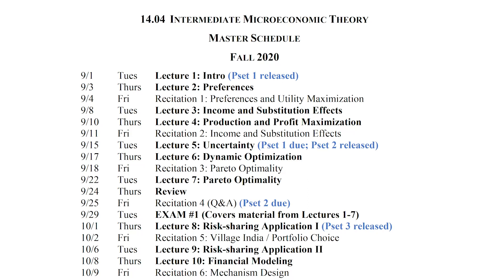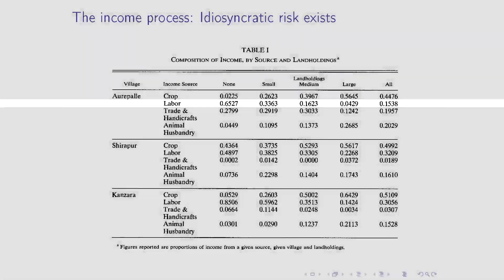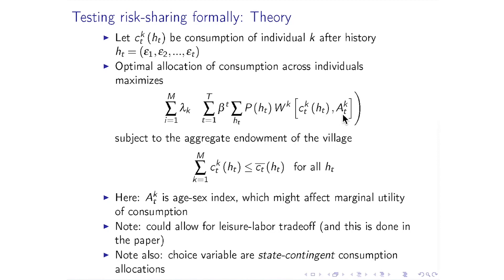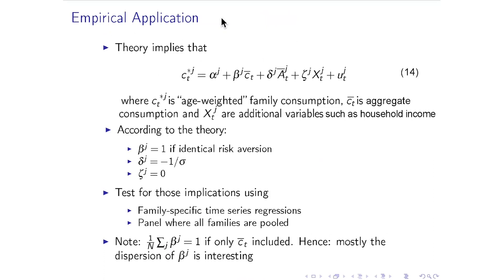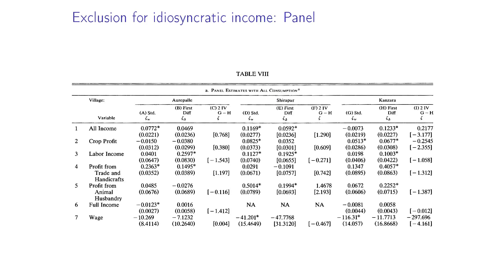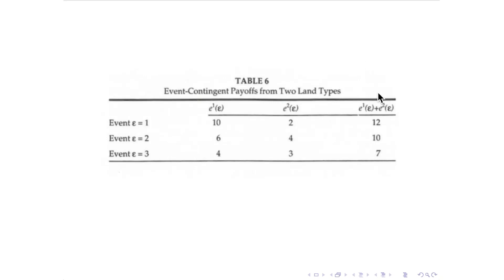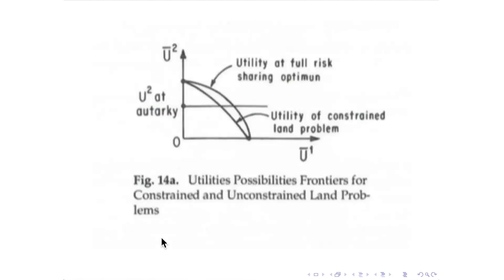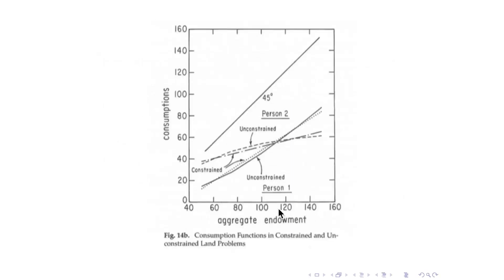Lecture 8: Risk-Sharing Application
MIT 14.04 Intermediate Microeconomic Theory, Fall 2020
Instructor: Prof. Robert Townsend

Village India is home to extreme poverty and enormous risks, including those that can affect one household but not others due to specialization in income sources, crops, and soil. Yet households in village India come close to an optimal allocation of risk bearing, achieved apparently through ex post borrowing/lending and gifts/transfers. In the medieval village, a primary mechanism was ex ante division of land, though portfolio diversification was imperfect.